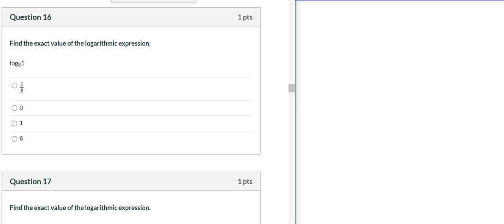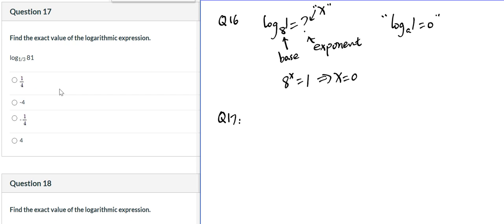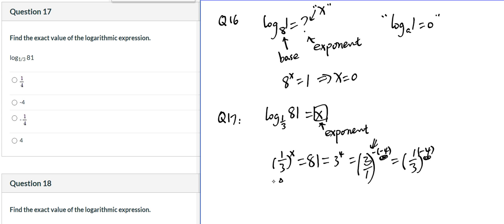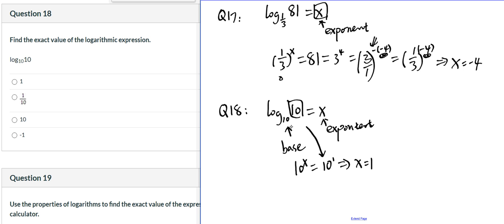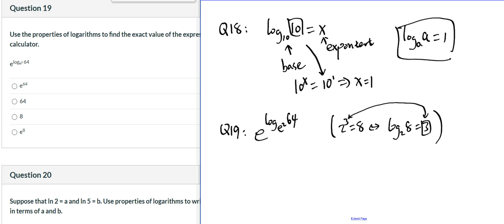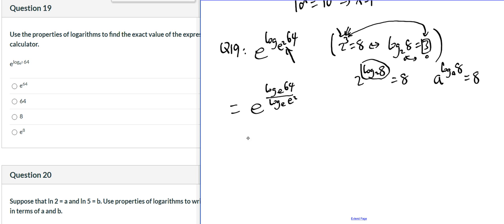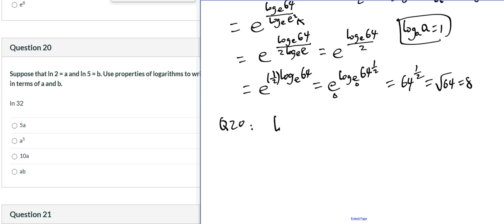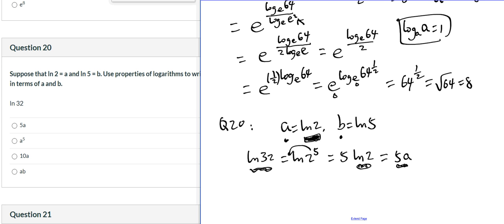126Quiz9Q16to20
Find exact values of logarithm functions by definition.